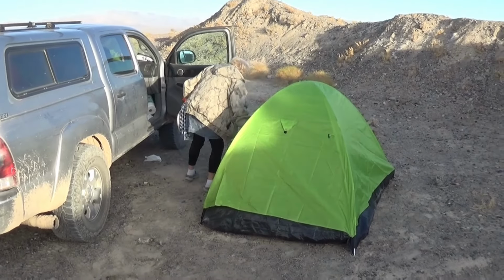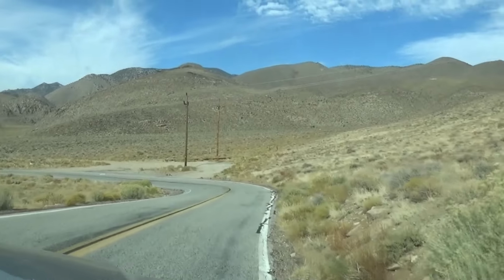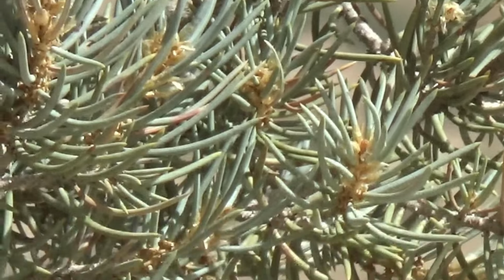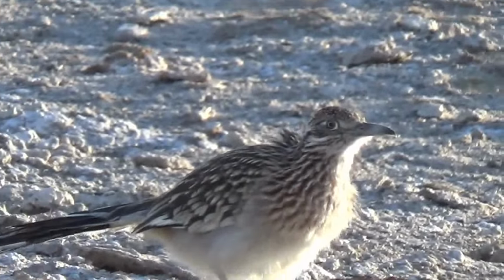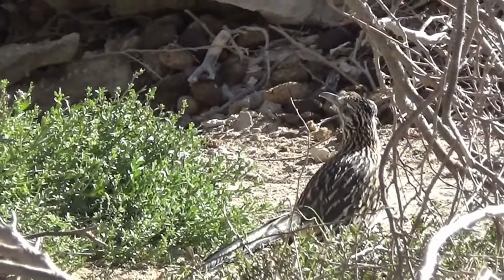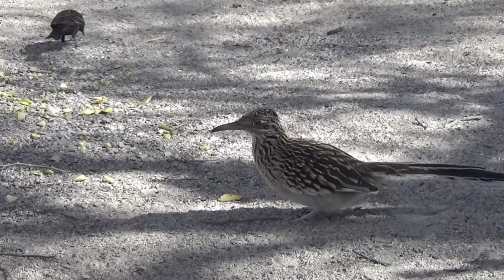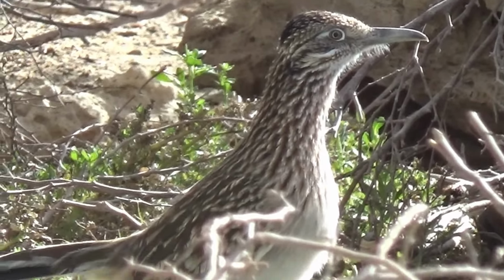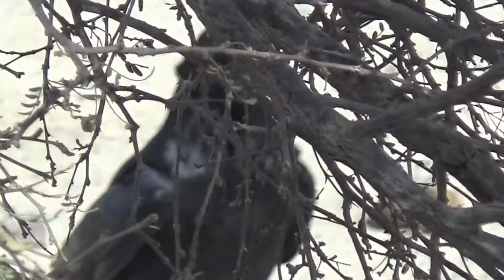Friendly Road Runner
Our trip to the Mojave Desert where we encountered
a very friendly Road Runner.